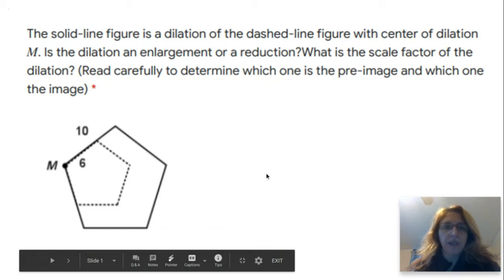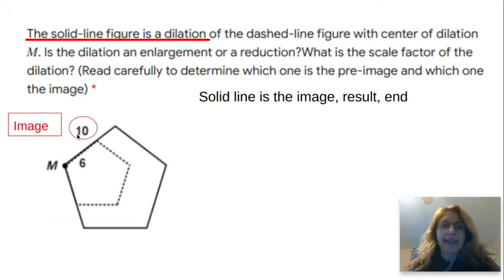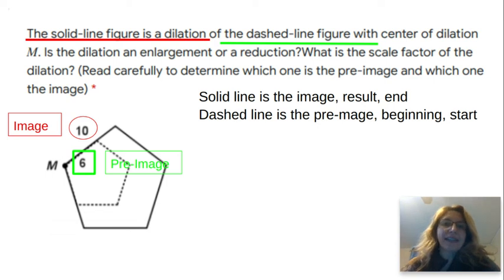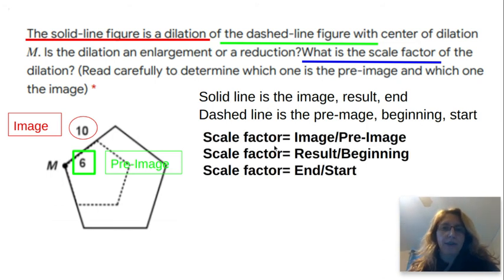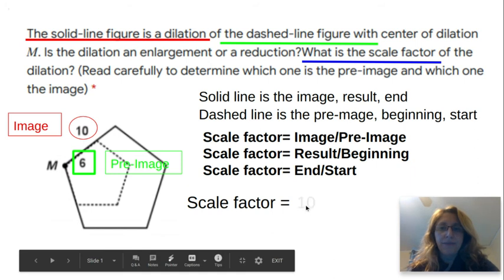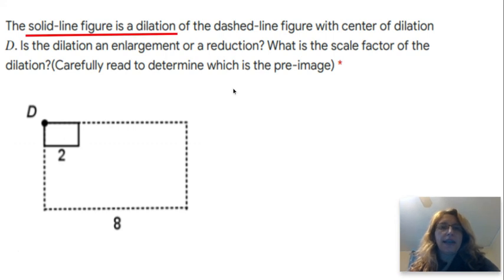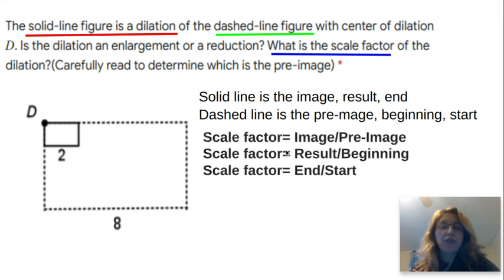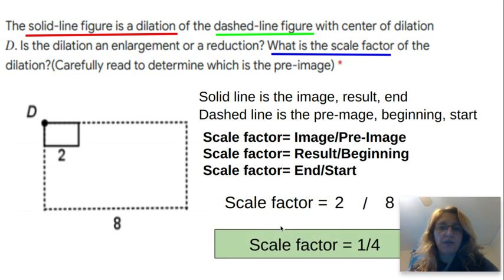DialtionsQuizReviewProblem2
Quiz Review, Problem 2